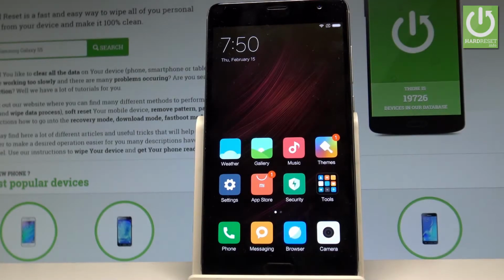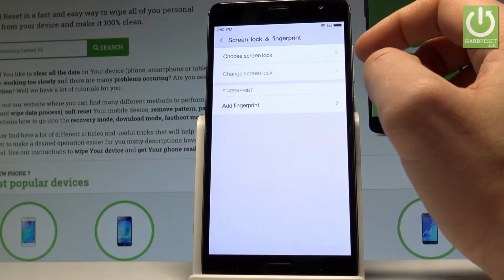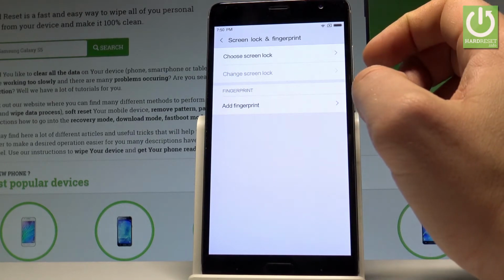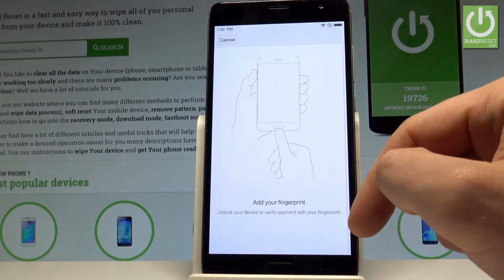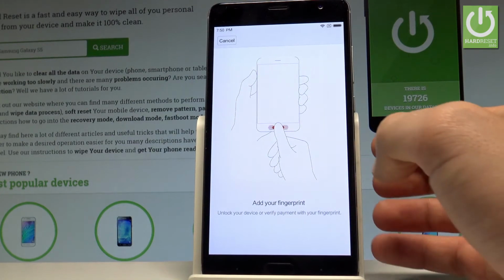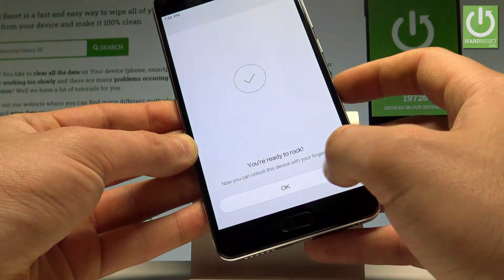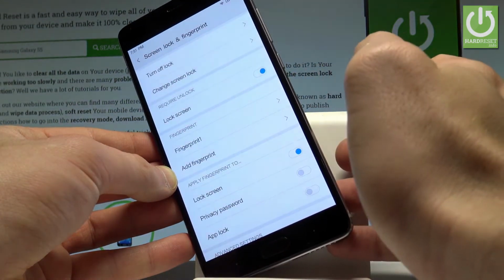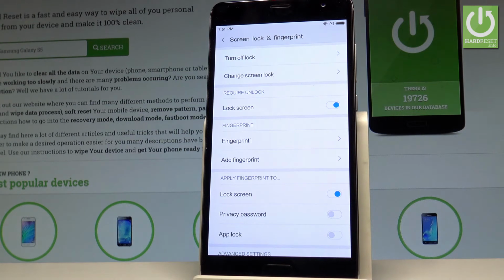How to Add Fingerpirnt XIAOMI Redmi Pro - Screen Lock Method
How to add fingerprint in XIAOMI Redmi Pro? How to use fingerprint in XIAOMI Redmi Pro? How to unlock XIAOMI Redmi Pro by using the fingerprint? How to set the fingerprint protection in XIAOMI Redmi Pro?

Let's use the fingeprint scanner and unlock your phone by fingerprint. It’s a quick and convenient way of authenticating the user’s identity. You can save more than one fingerprint.